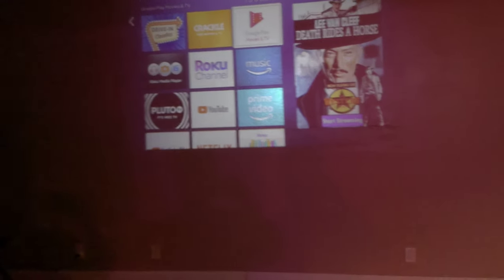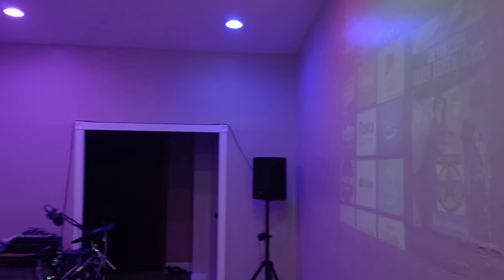LC 350 Digital projector by apeman (budjet friendly)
This is a review and first look at the apeman LC 350 digital projector it works very well and I bought it to watch videos on my large wall in my family room it supports audio out and has HDMI so you can watch Roku or any device that can plug into a HDMI putting DVDs CDs and video game units like PS4 or Xbox it is budget-friendly easy to use looks great and highly recommended

Dear FCC,
I do NOT earn anything if you click on the links

No Longer for sale but check out this new release

Bright Color Projector: Bright 3800 lumens, 2000:1 contrast ratio, 70% brighter than other projectors. This mini projector adopts the latest 4.0 LCD display technology with advanced LED light sources. Also a perfect GIFT for all ages!
Amazing Movie Experience: Support 1080P Full HD with 800*480P native resolution. Max 180 inches display size with an aspect ratio of 16:9/4:3. The projection distance between 5-8 ft is recommended. Really a family movie projector!
Incredible Mute Fan with Dual Speakers: Updated version efficient cooling system cut 50% of the fan noise!!! Equipped advanced built-in dual speakers system which offers excellent loud sound quality without connecting external speaker.
Multiple Inputs: APEMAN LC350 projector is easy to operate with HDMI, VGA, USB, Micro SD, RCA AV interfaces. Support a wide connection with normal devices such as PC, Laptop, game console, and smartphones. Compatible with TV Stick and Chromecast. Not support Dolby digital sounds.
Timely Customer Service: APEMAN dedicates to provide professional projectors for 5 years with considerate service. We are ready to offer you a satisfactory solution at any time.